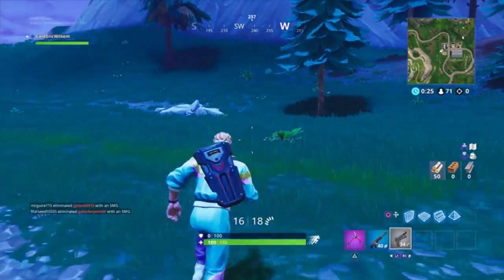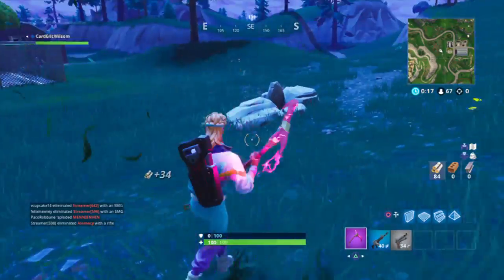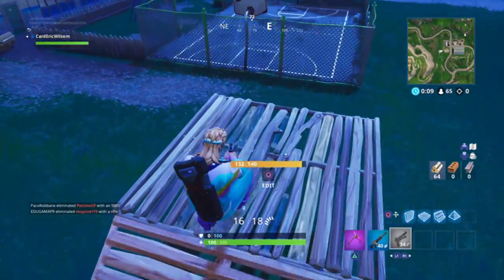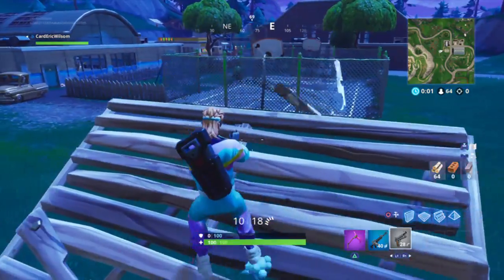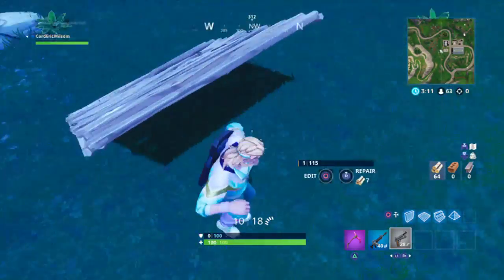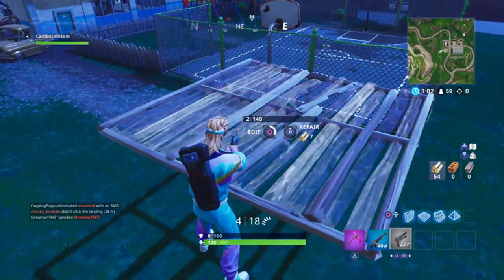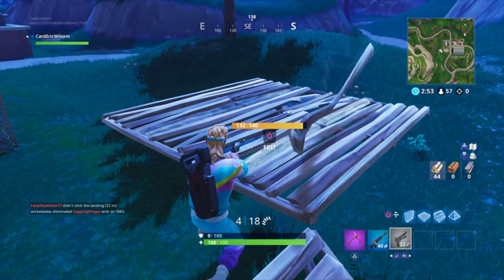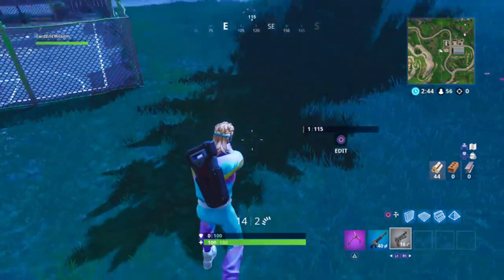New Invisble Wall Glitch